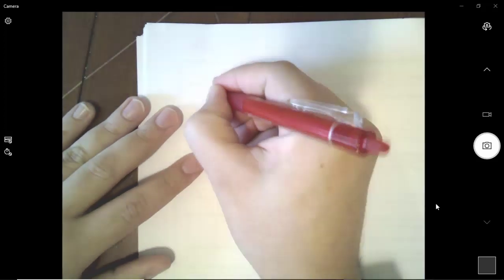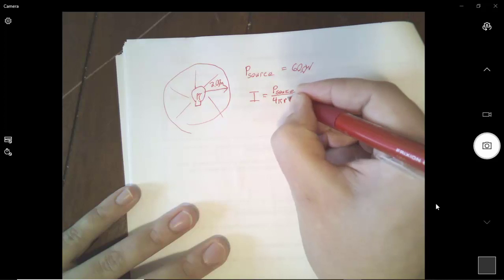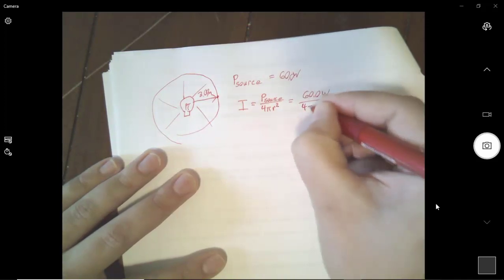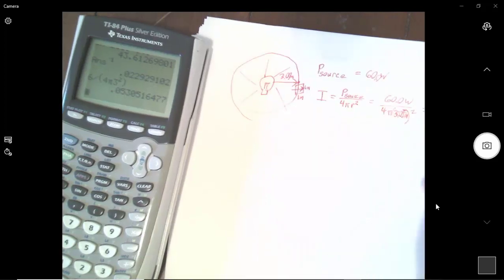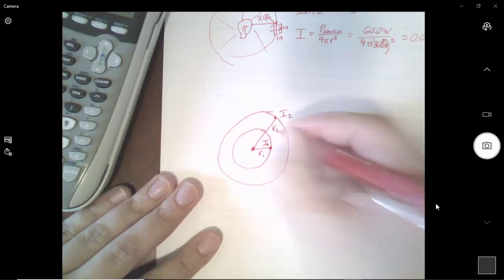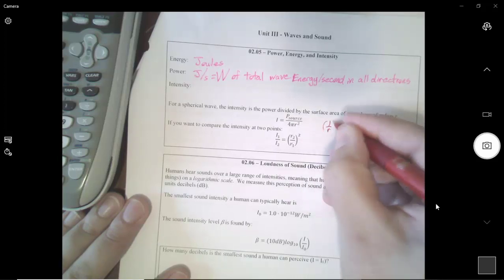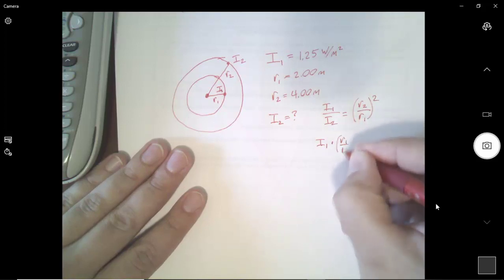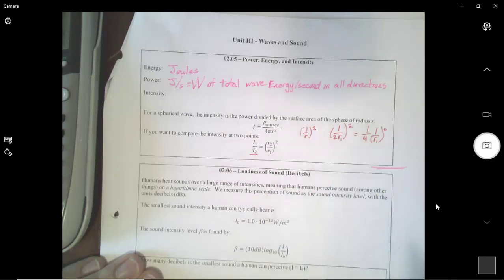College Physics 2 - Unit 03 - Wave Intensity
Lesson 2.05 in the notes